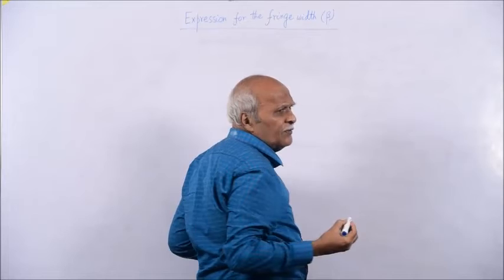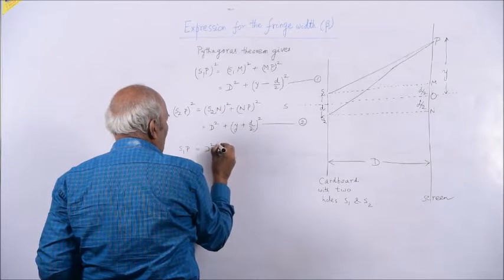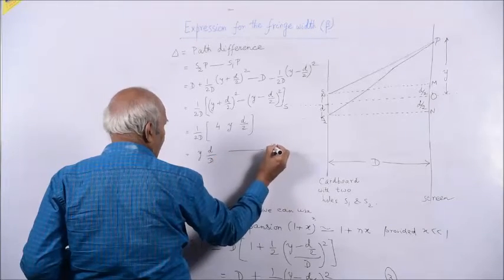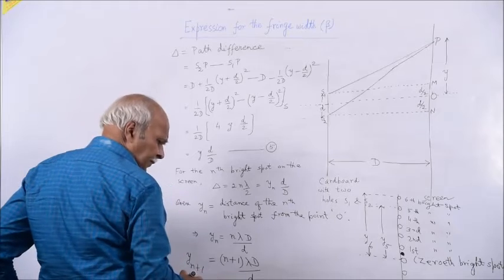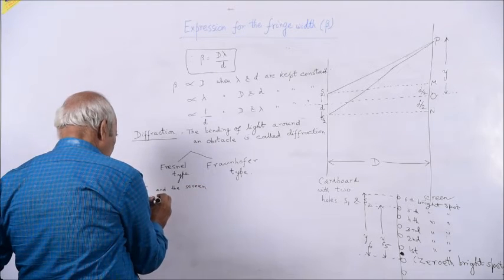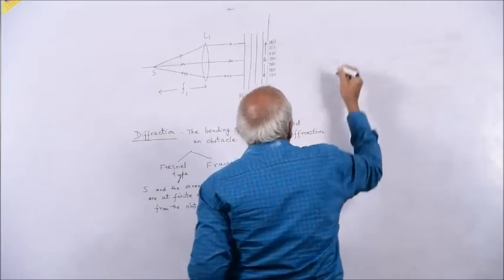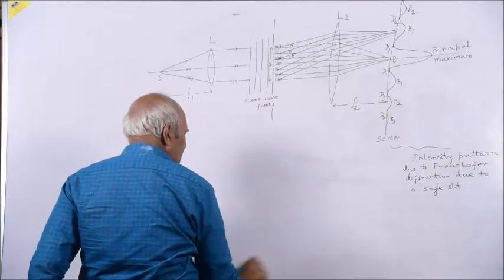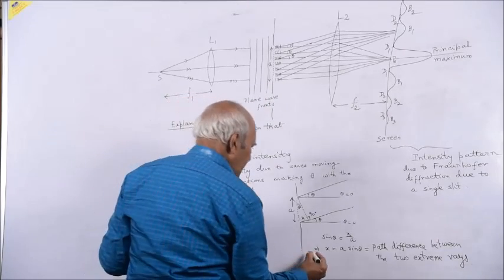Class XII Phy Unit VI 2.3